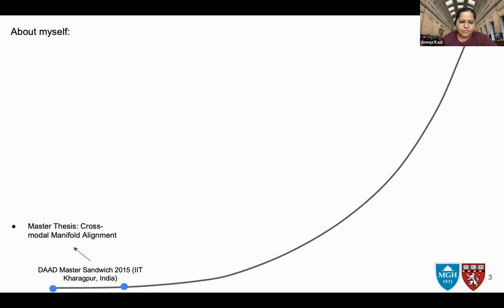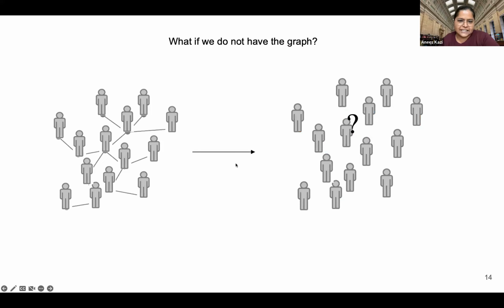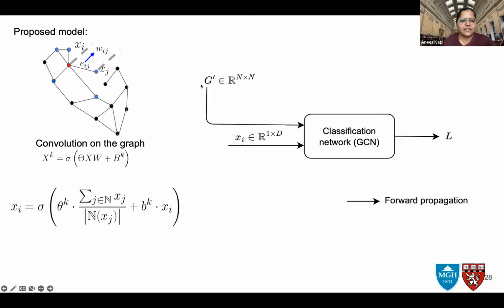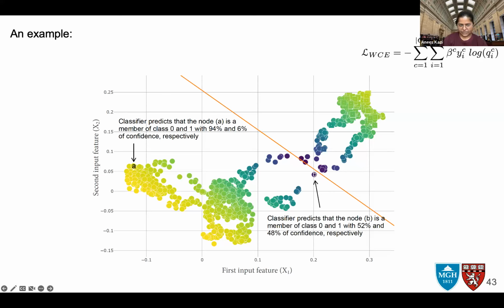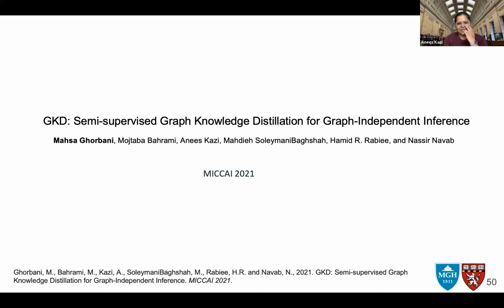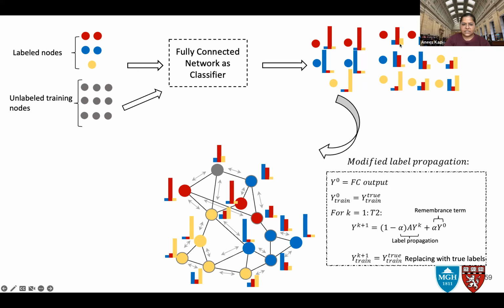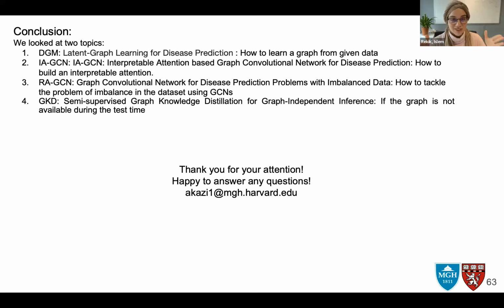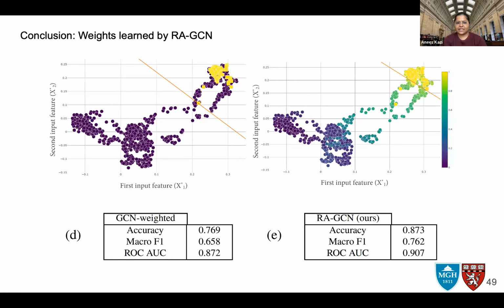Graph Deep Learning for Healthcare Applications | Dr Anees Kazi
We were delighted to have Dr Anees Kazi as an invited speaker to the 100TUNAI Program.

** Bio: Dr Anees is currently a postdoctoral fellow at Martinos Center for Biomedical Imaging, Massachusetts General Hospital, Harvard Medical School. Her project is mainly about analyzing brain connectomes using graph deep learning dealing with diffusion MRI-based brain connectome data which will be extended to the interpretability of Graph-based methods. During her time at the Technical University of Munich (Ph.D. and a short postdoc), Anees has worked on deep learning methods for fracture detection, graph deep learning for brain imaging applications, and federated learning methods for histopathology. Her goal is to develop expertise in AI for Medical Imaging in general with a niche in graph deep learning in healthcare. She also spent some time at Imperial College London working with Prof. Michael Bronstein and developed methods for learning graph structures from data. Anees is deeply involved in organization committees from 2019-present. This includes member (2019), president (2020), and advisory member (2021) of the Student Board @ MICCAI society. Area Chair IPCAI 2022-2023, Area Chair MICCAI 2023, member of Career Development and Mentorship Program 2023 @MICCAI Society, member of the organization committee MICCAI 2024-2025.